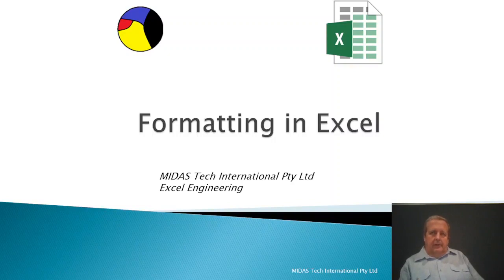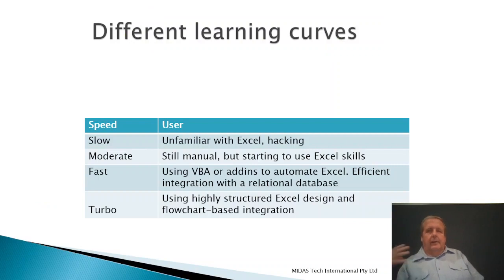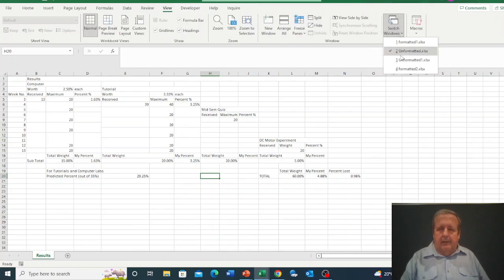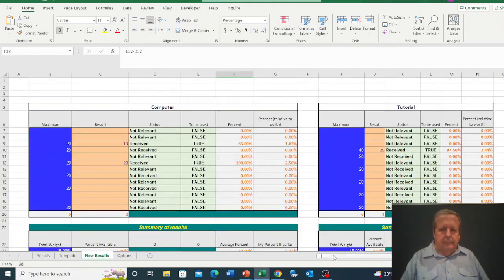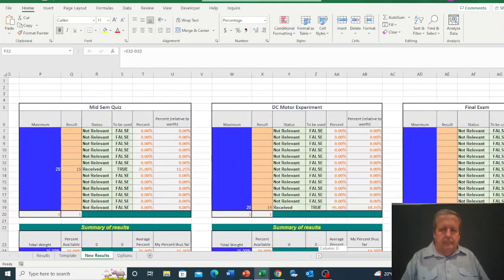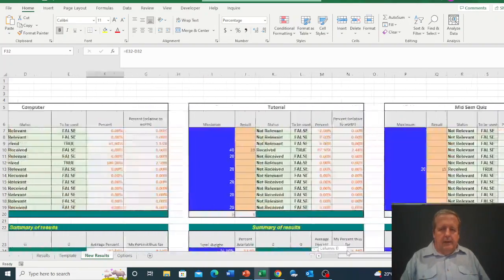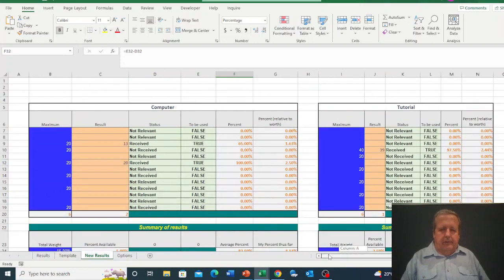Promo Video for online course 'Formatting an Excel Workbook: practical skills'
This video introduces the online Udemy course ‘Formatting an Excel Workbook: practical skills’.